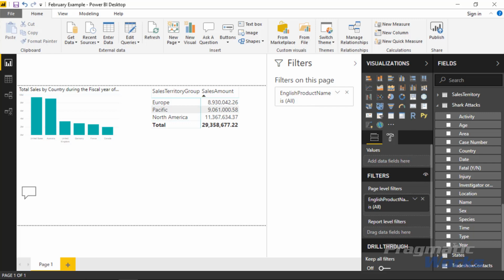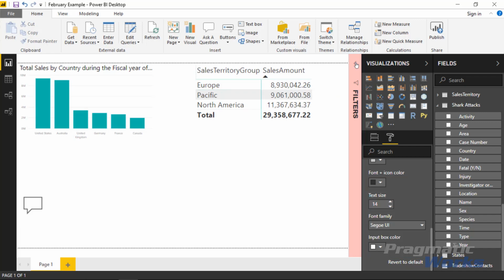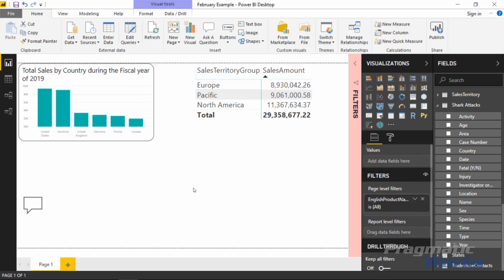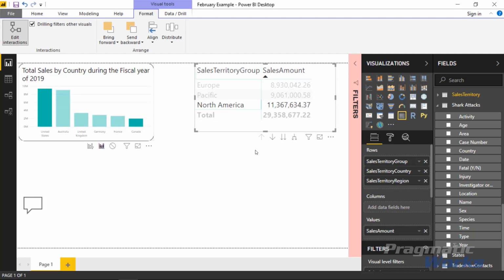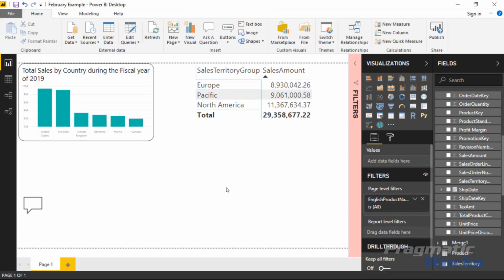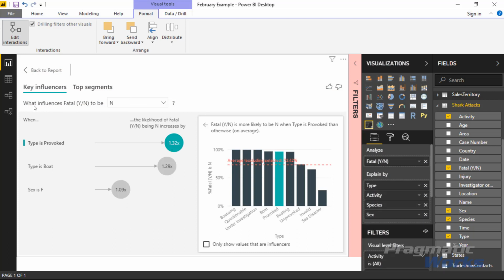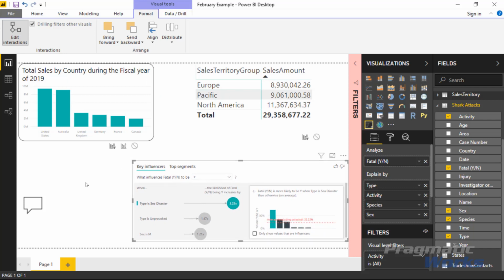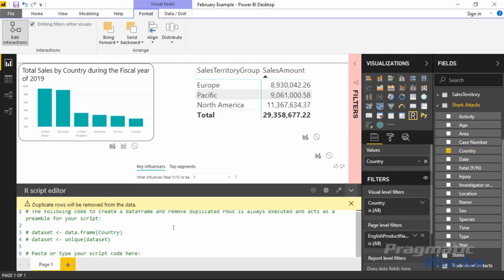Power BI Monthly Digest February 2019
Each month we highlight and demo the top new features and updates that are added to Power BI. In this latest edition, check out the updates for February 2019!